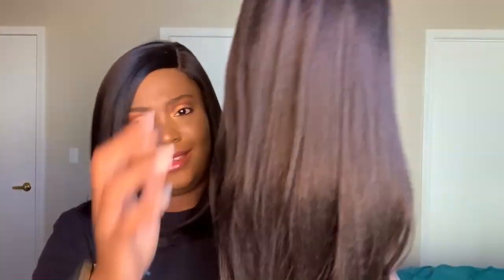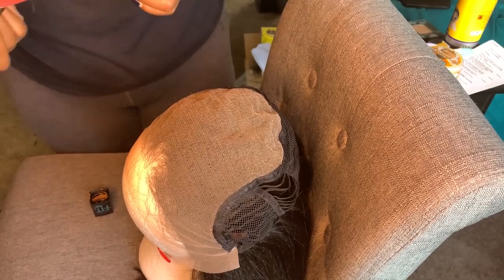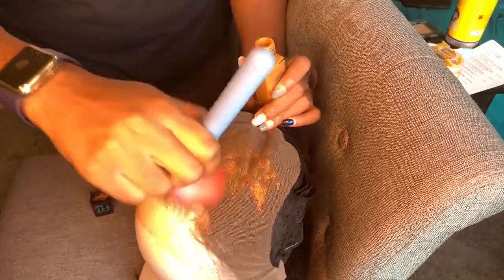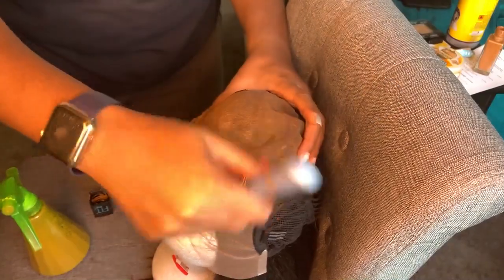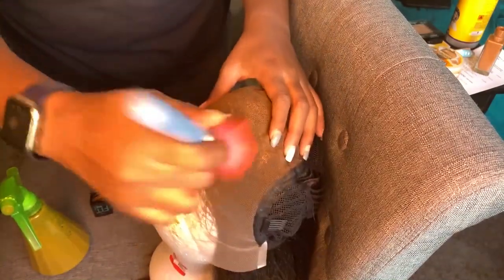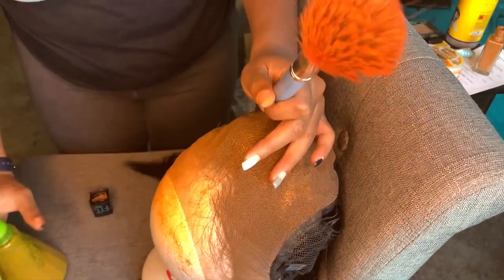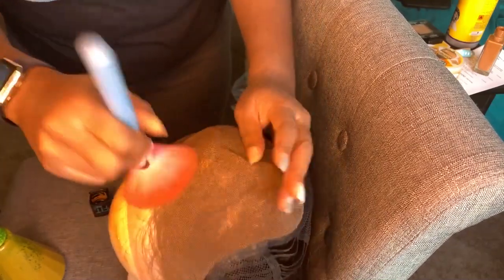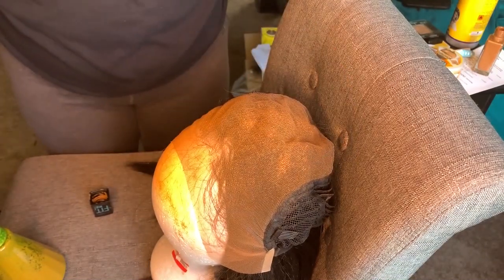Sensationnel Synthetic Cloud 9 Swiss Lace What Lace 13x6 Frontal Lace Wig - KIYARI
Don't forget to watch my previous video!!